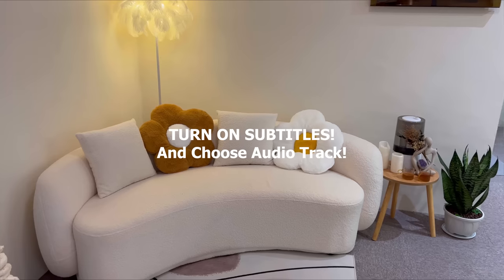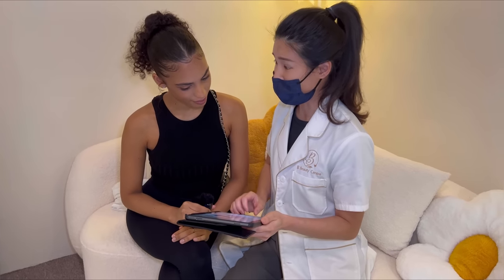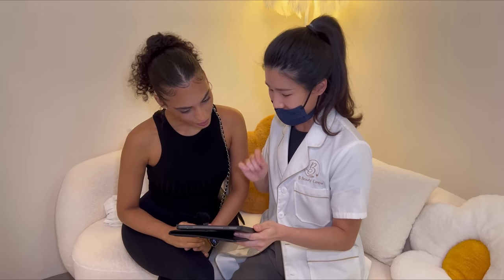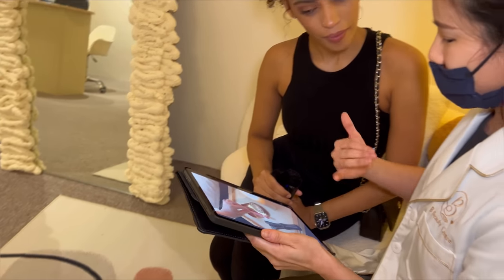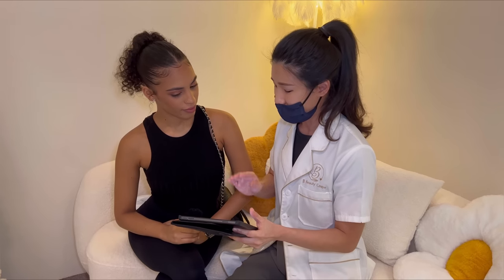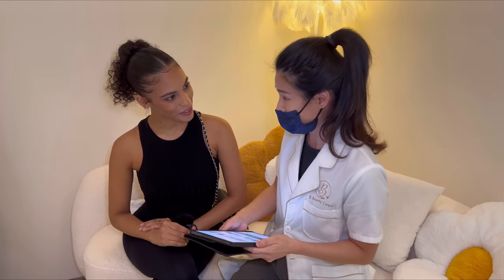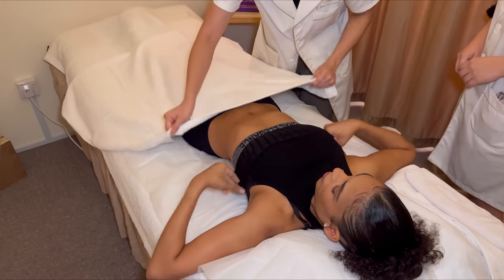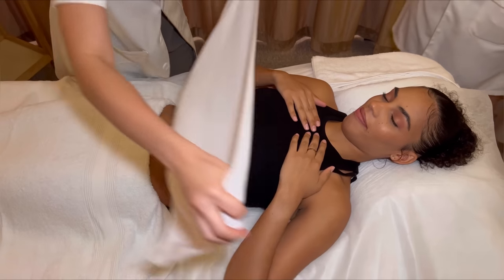ASMR: I Tried a Belly Navel Fire Candling with GUASHA Massage!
Name of treatment: Ovarian care therapy
Price/ 60min: RM228 = 49 USD = 912 ZAR

The Microphone I use

👀If you go to China you'll need a VPN to connect to western websites such as YouTube, Instagram, FB and WhatsApp. I use Express VPN, here 30 days free

Timestamps
00:00 - intro
00:42 - consultation
02:30 - oil belly massage
07:21 - press on pressure points
09:45 - oil lower back massage
10:57 - lower back guasha
13:52 - naval candling + guasha
17:55 - naval candling + belly massage
19:42 - belly massage
22:16 - belly mask preparation
23:50 - herbal belly mask
24:50 - cover belly with saran wrap
25:21 - red lamp (don't look at red lamp)
25:35 - remove belly herbal mask
25:50 - clean belly
26:10 - mini shoulder massage
26:20 - conclusion

Hello everyone, today I tried an amazing relaxing belly massage with fire candling and guasha! The massage started with a belly and stomach massage, then the therapist used a candle and she put it on fire while she used a guasha tool to do a guasha massage on my belly. After this she gave me a lower back massage and used a guasha tool as well. Last she put a herbal mask on my belly and used the red light until it became hot!